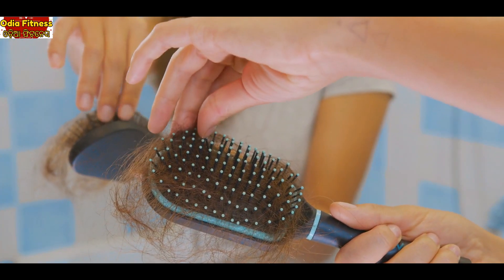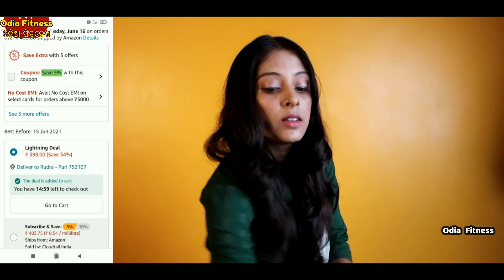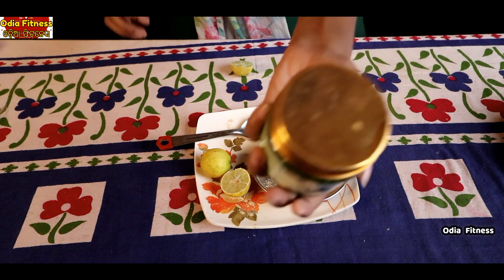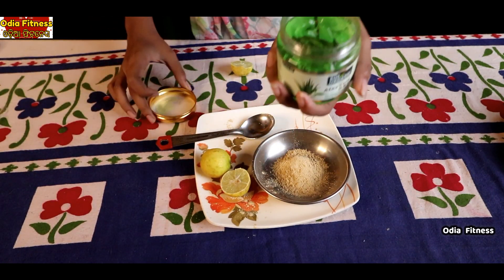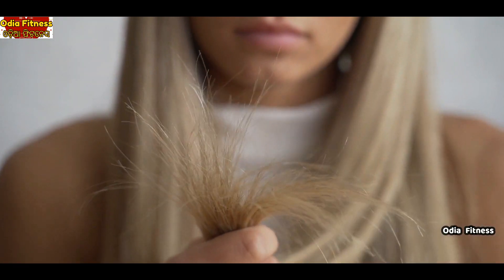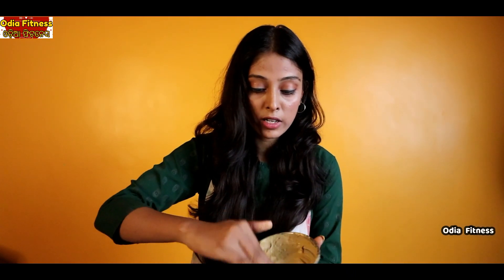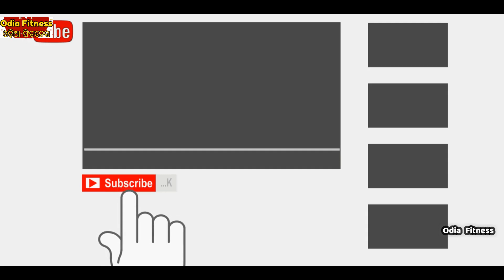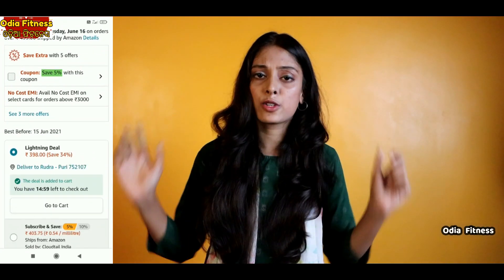ଚୁଟି ଉପୁଡିବା, ଚୁଟିରେ ନିଖ, ରୂପି ହେଉଛି କି, ତେବେ ଲଗାନ୍ତୁ ଏହି ଗୋଟିଏ ଜିନିଷ, ଦେଖନ୍ତୁ ସବୁ ହେଇଯିବ ସମାଧାନ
Products